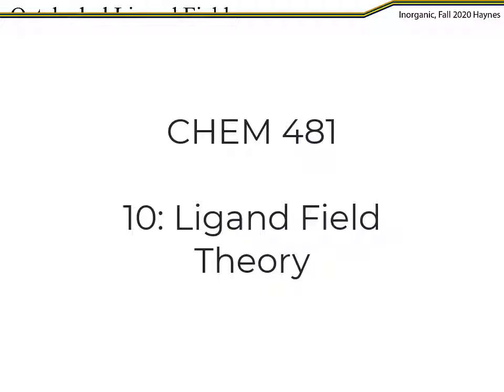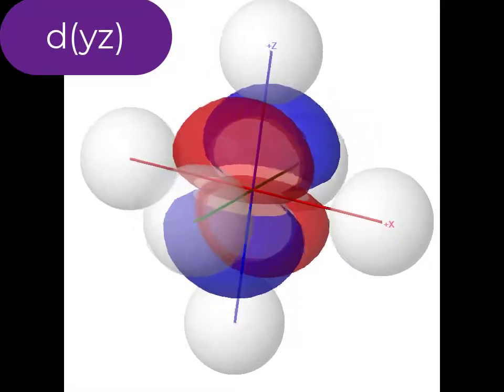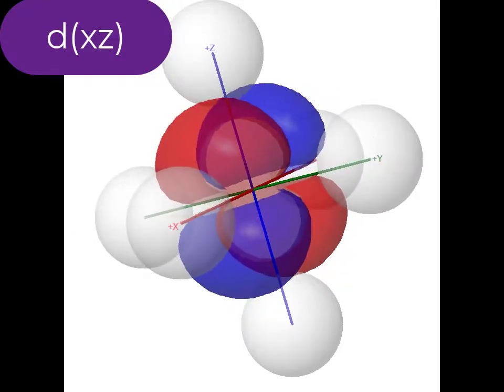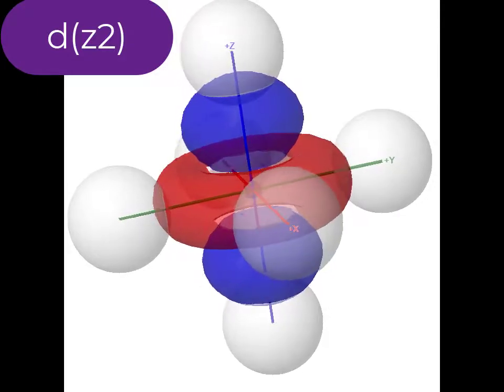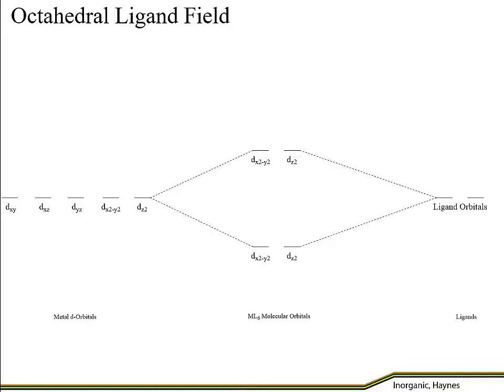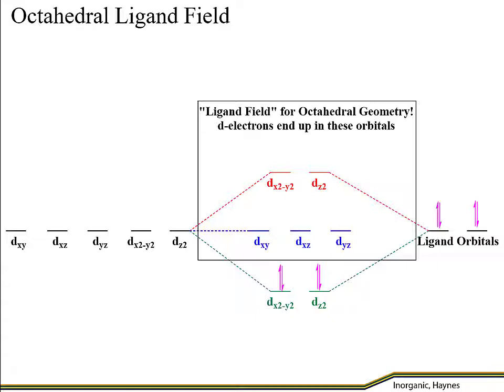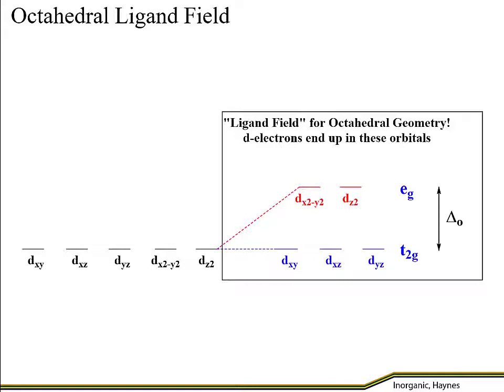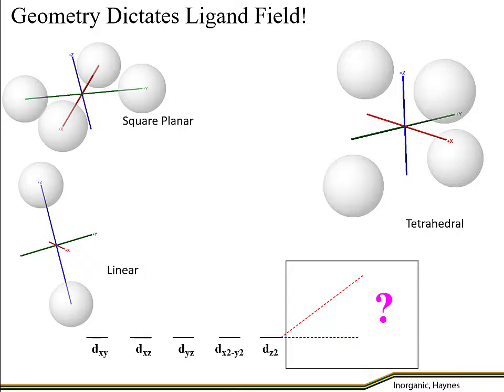481 - 10 Ligand Field Theory